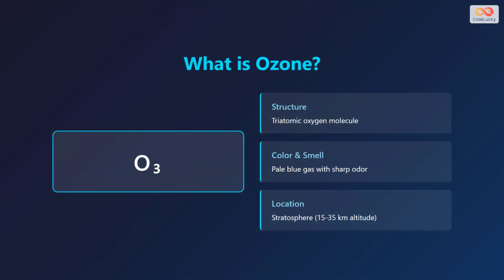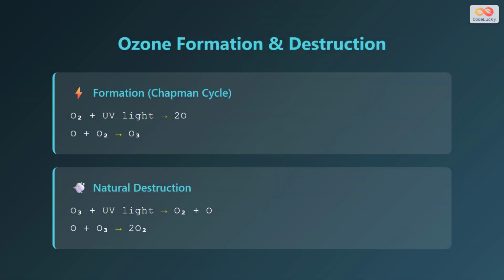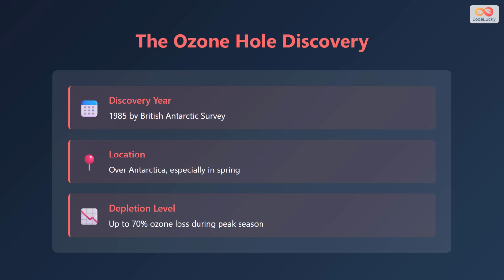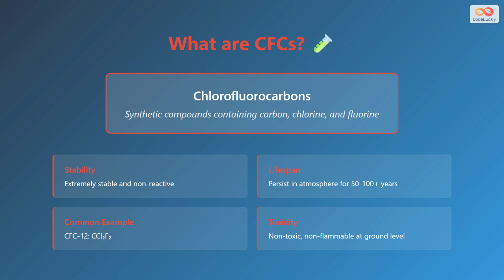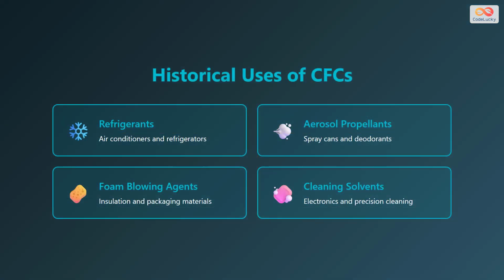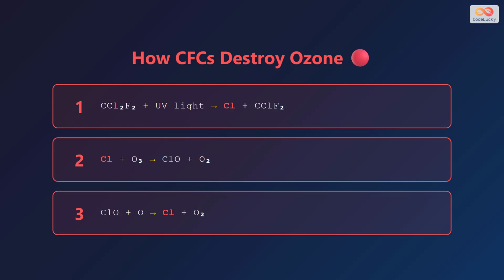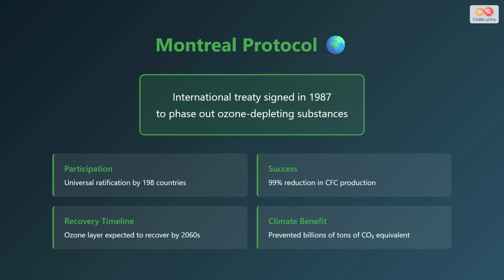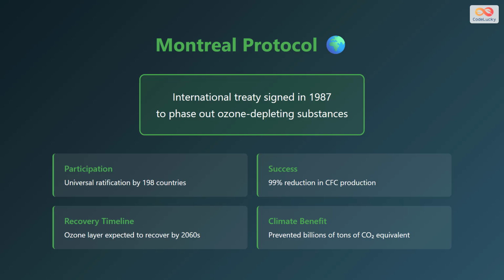Ozone Layer Protection: Understanding the Ozone Hole & CFCs | Environmental Chemistry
🛡️ Learn everything about the Ozone Layer and how it protects life on Earth! 🌍

This comprehensive environmental chemistry tutorial explains the critical role of stratospheric ozone in shielding our planet from harmful UV radiation. Discover how the ozone layer forms through natural processes, what caused the alarming ozone hole over Antarctica, and the devastating impact of CFCs (chlorofluorocarbons) on our atmosphere.

🔬 What You'll Learn:
✅ What is ozone (O₃) and its molecular structure
✅ Chapman Cycle - natural ozone formation and destruction
✅ Functions of the ozone layer in protecting life
✅ Discovery of the Antarctic ozone hole in 1985
✅ What are CFCs and their historical industrial uses
✅ Chemical mechanism of ozone depletion by chlorine atoms
✅ The catastrophic catalytic cycle (1 Cl atom destroys 100,000 O₃ molecules!)
✅ Montreal Protocol - the most successful environmental treaty

💡 Perfect for students studying environmental science, atmospheric chemistry, or anyone interested in understanding one of humanity's greatest environmental challenges and solutions!

The Montreal Protocol has achieved 99% reduction in CFC production and the ozone layer is expected to recover by the 2060s - a true environmental success story! 🌱

Chapters:
00:00 - Ozone Layer: Stratospheric Protection
00:26 - What is Ozone?
00:56 - Ozone Formation and Destruction
01:41 - Role of the Ozone Layer
02:24 - The Ozone Hole Discovery
03:02 - What are CFCs?
03:45 - Historical Uses of CFCs
04:24 - How CFCs Destroy Ozone
05:08 - The Catalytic Cycle
05:52 - Montreal Protocol
06:51 - Outro